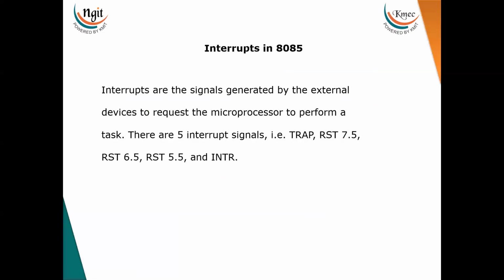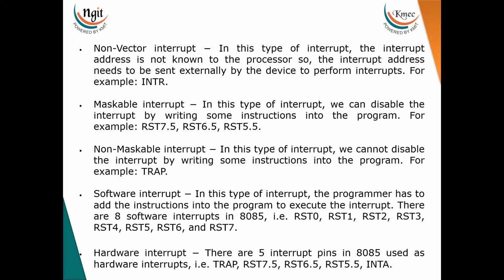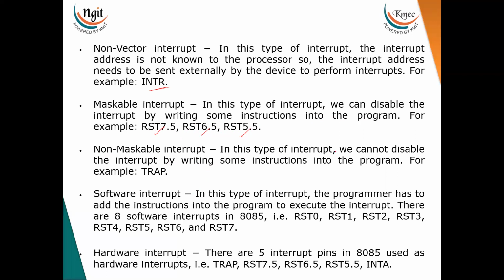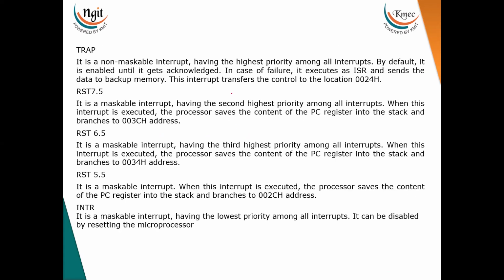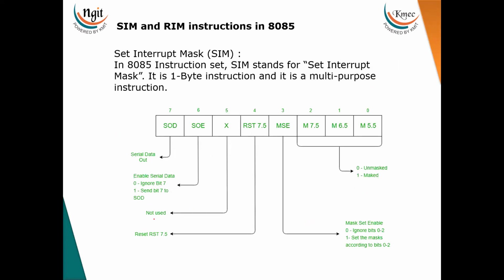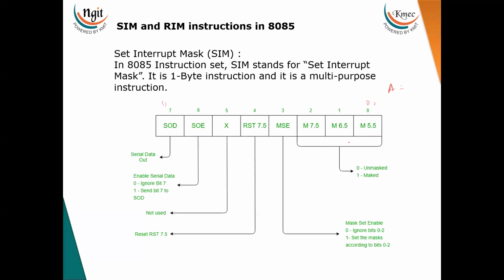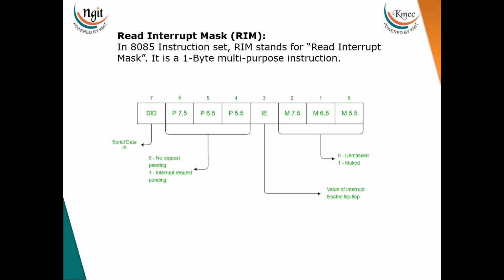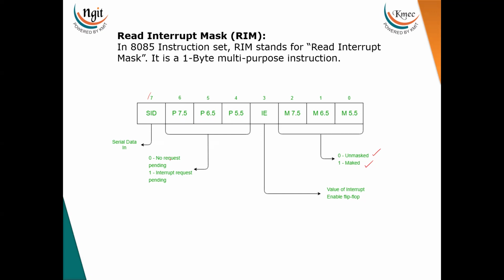4.4 8085 Interrupts